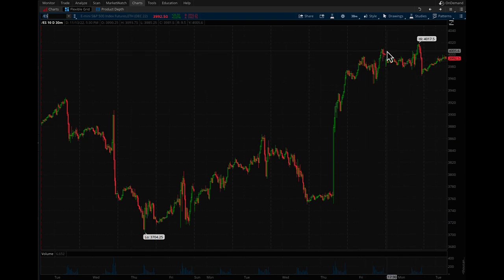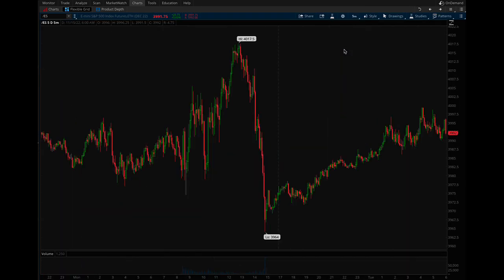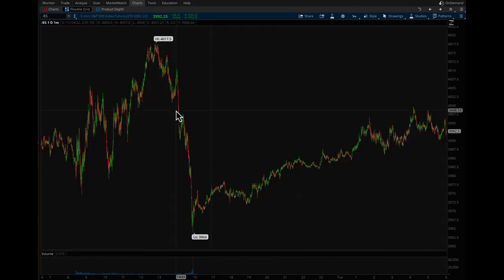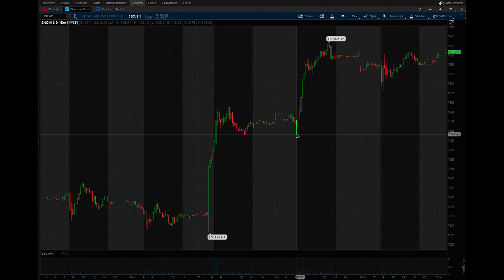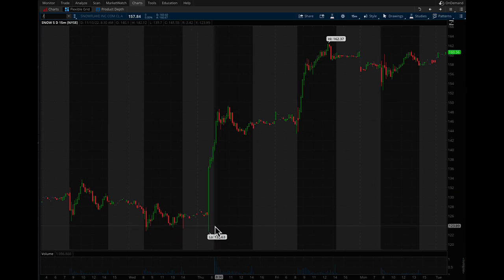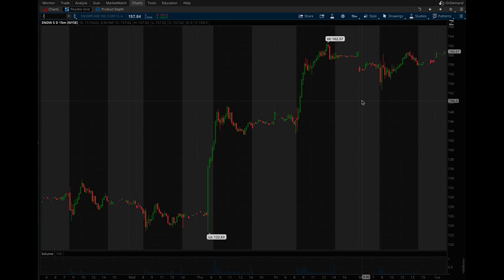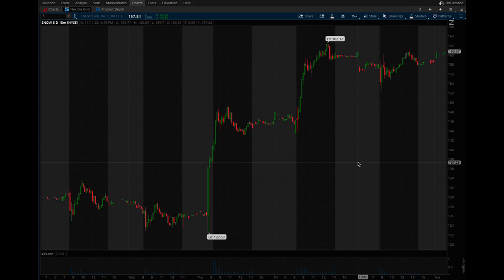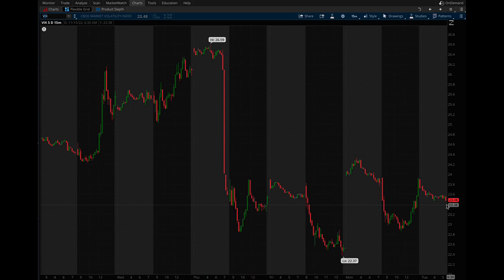Bullish Behavioral Pattern of The Market - From Bear to Bull Market Shift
Bull market is back: learn to read stock market behavioral patterns